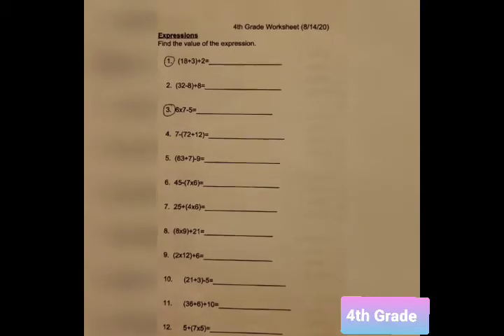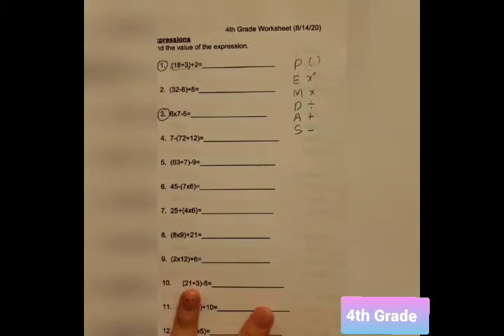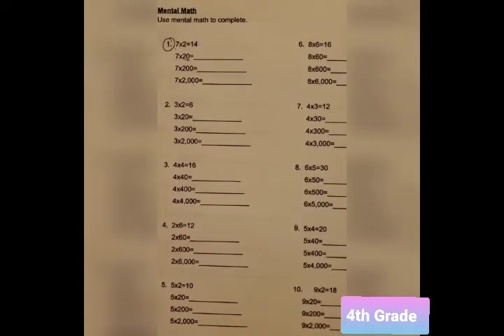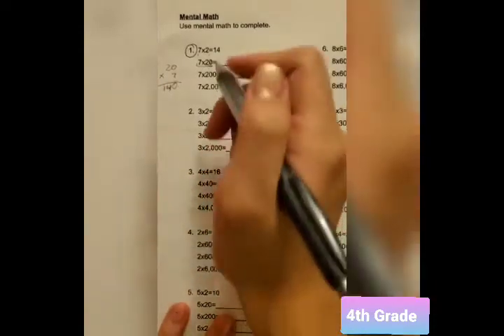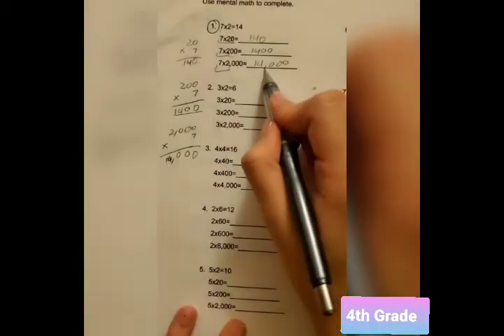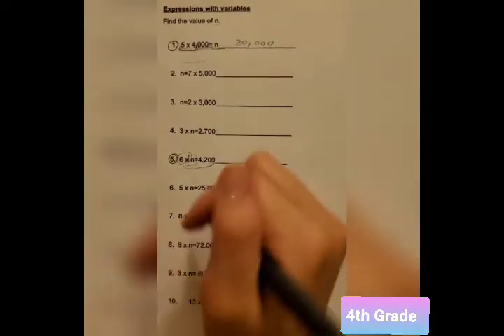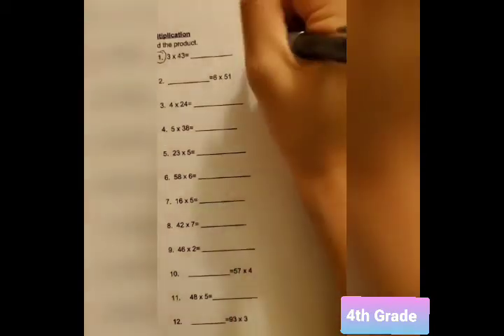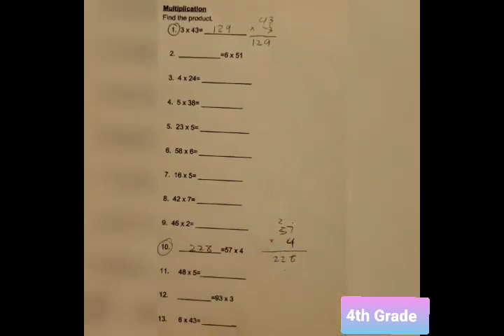4th Grade Math | Lesson 5 #3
Tutor: Angela Seo